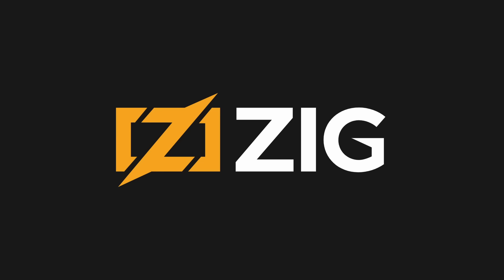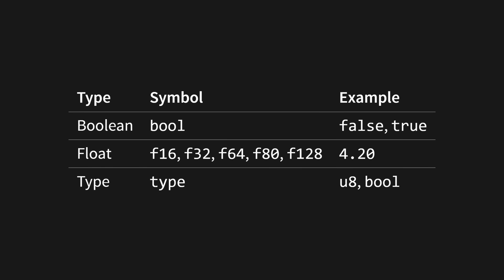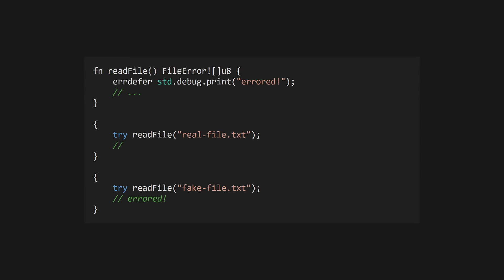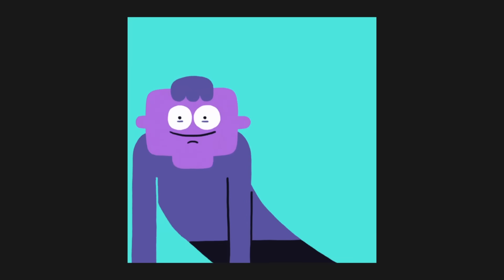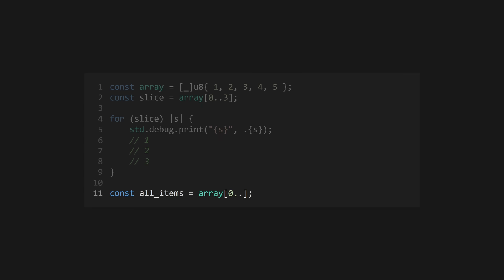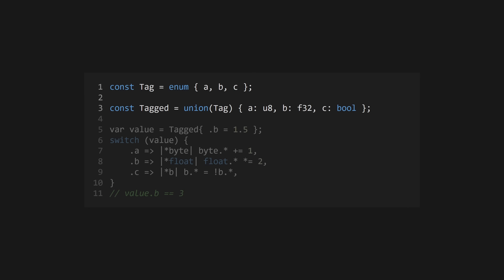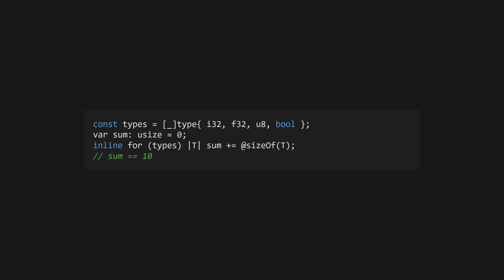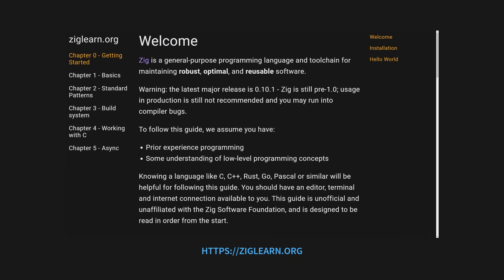Zig for Impatient Devs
C is a great language. It's fast, simple, and oh so dangerous. But what if you want the speed, but not the danger? Introducing Zig, the hottest new C alternative on the block!

But can you learn it in 10 minutes?

Timestamps:
00:00 - Introduction and explanation
00:27 - Installation and setup
00:48 - Variables and data types
01:34 - Operators
02:13 - Errors
02:49 - Control flow
03:38 - Functions
04:04 - Pointers and references
04:42 - Arrays, slices and structs
06:28 - Enums, unions and tagged unions
07:25 - Comptime
08:18 - Memory management
08:51 - Standard library datatypes
09:22 - What's left?